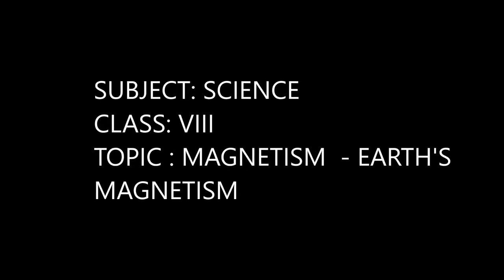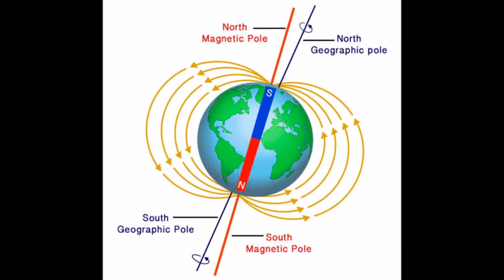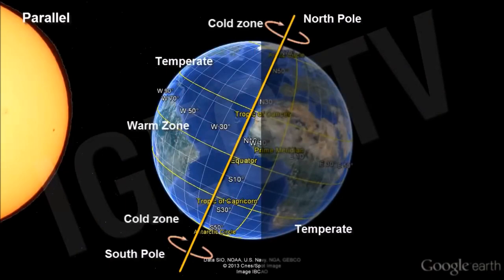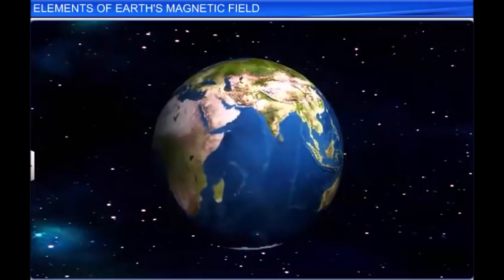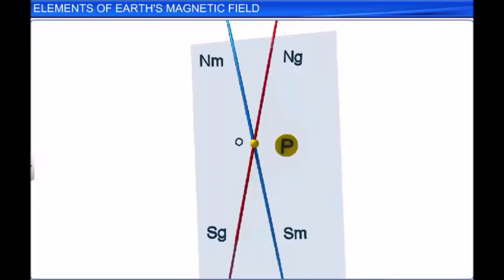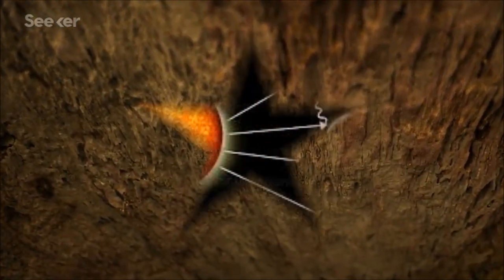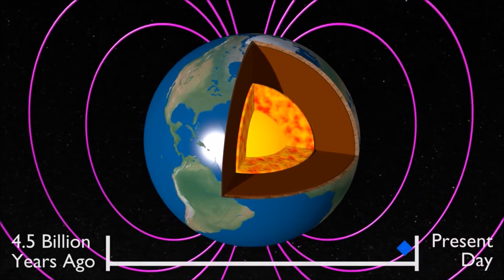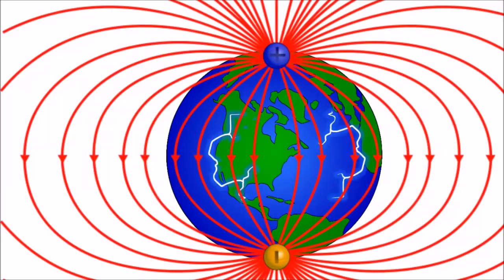Earth's magnet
Class VIII